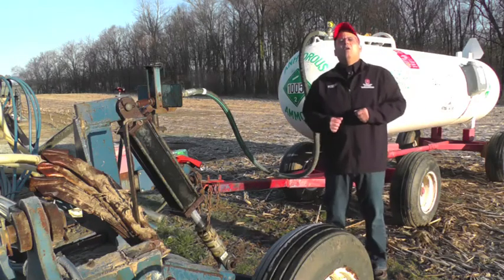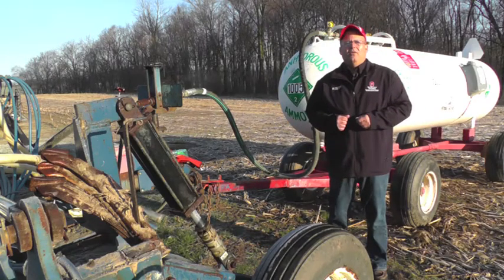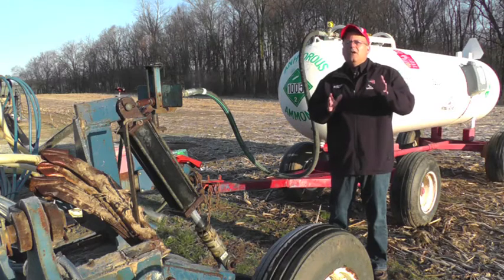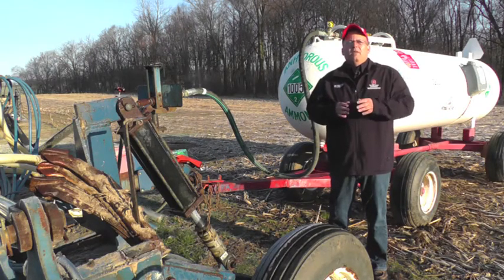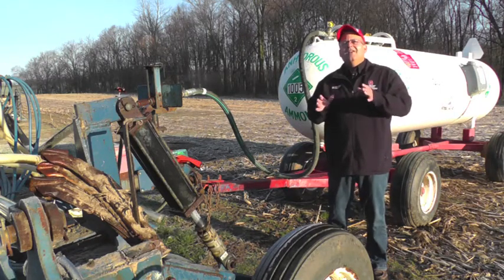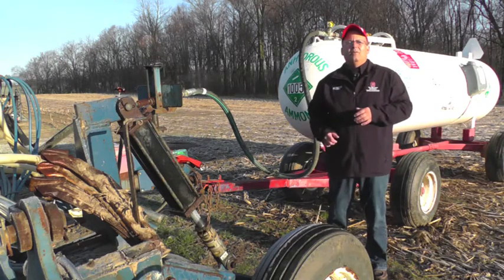Anhydrous Ammonia Field Safety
A look at safe practices when working with anhydrous ammonia in the field.